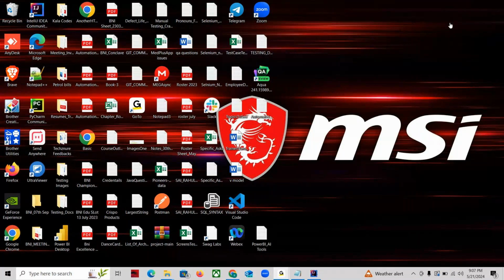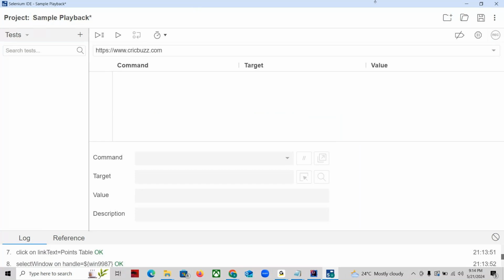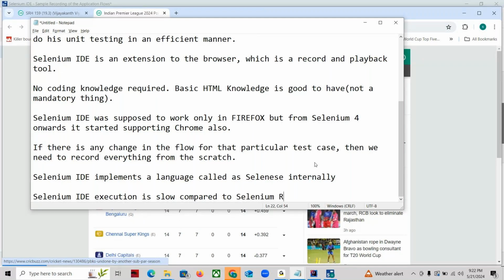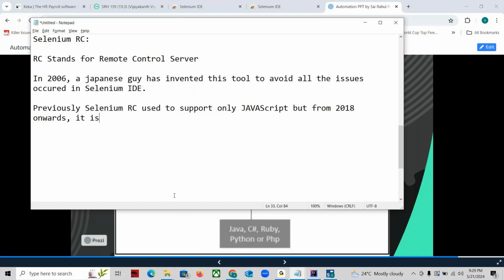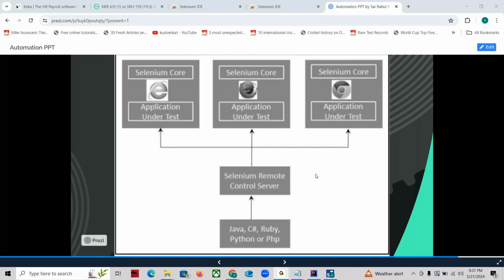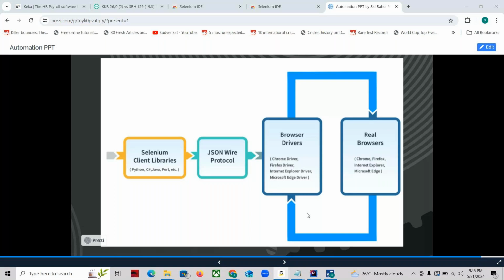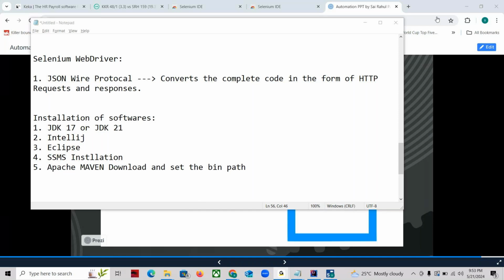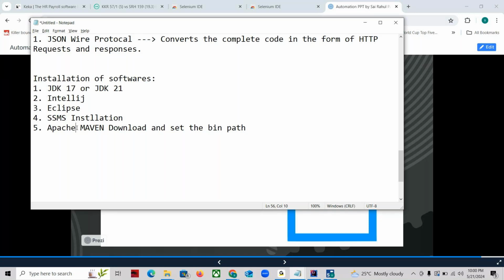Selenium with Java Day 1 Video On 21st May 2024.Call or WhatsApp us on +91-8019952427 to Enroll.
Selenium with Java  Day 1 Video On 21st May  2024

2) Cloud Performance Engineering in DevOps - Core to Master Level

9) SAPGUI protocol - Performance Testing for SAP applications Using LoadRunner

19)Automated Performance : End user experience , Monitoring and Jenkins Pipeline execution – Crash Course

28)Winning New Performance Testing Clients and Presenting Performance Test Proposals

29)Crash Course On Performance Monitoring – End User Experience of Web and Mobile Apps